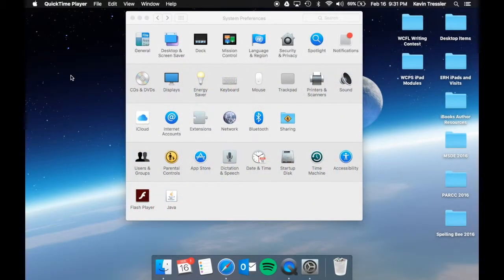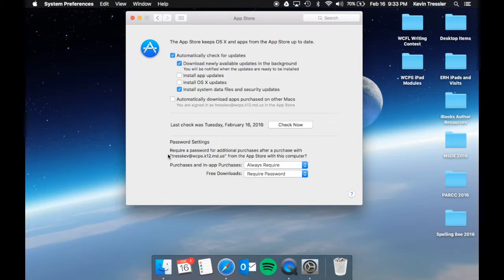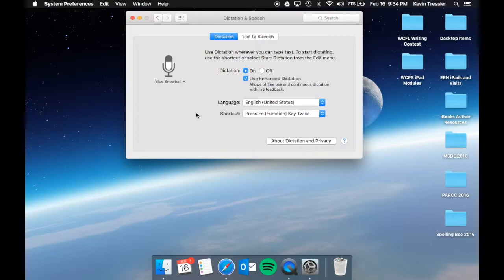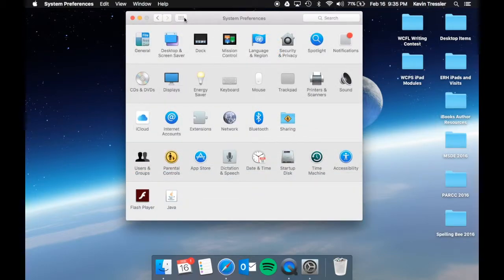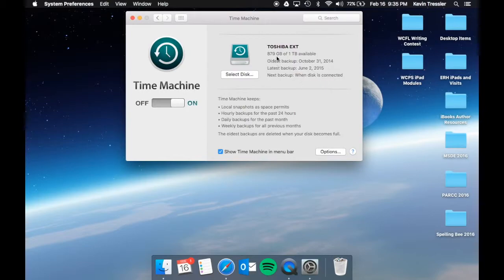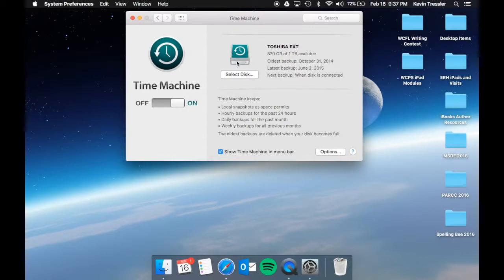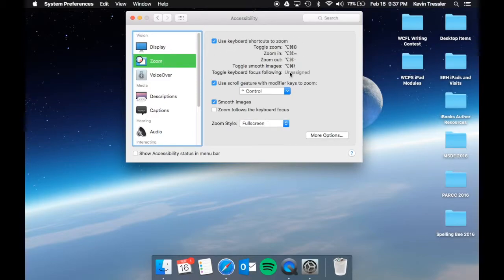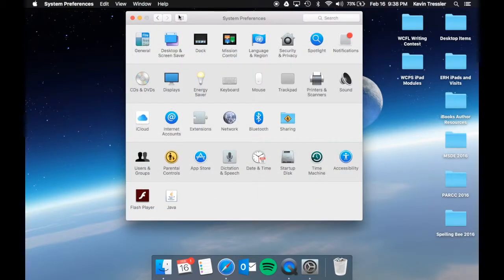MacBook System Preference Part 4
Covering MacBook System Preferences Users & Groups, App Store, Dictation & Speech, Date & Time, and Accessibility.